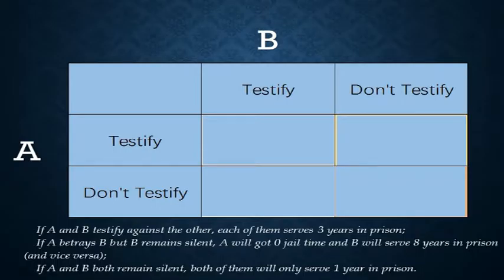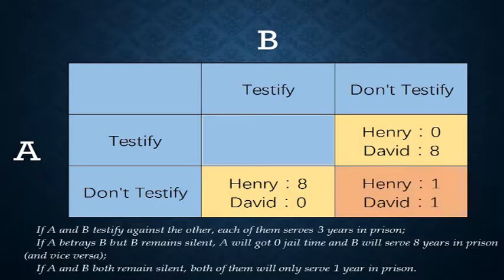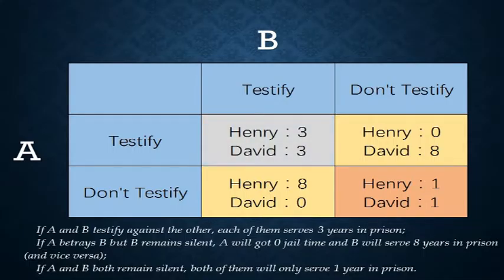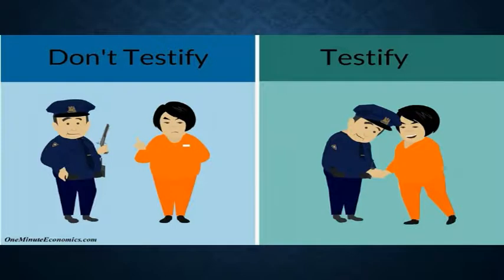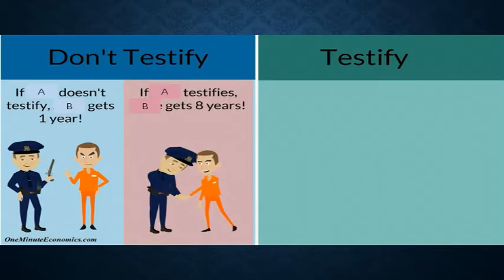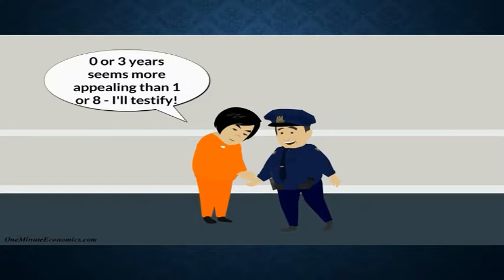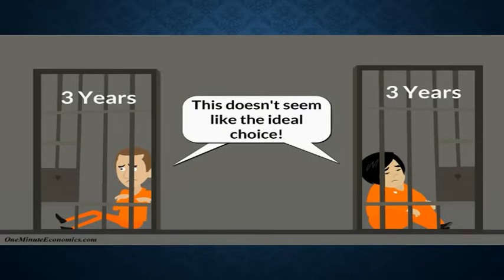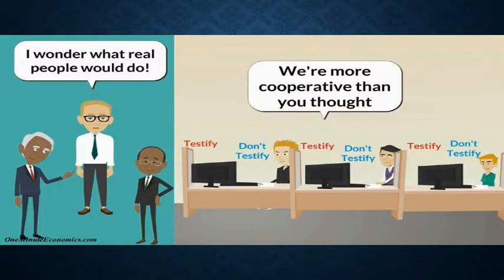The Prisoner‘s Dilema 2nd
李嘉豪， I have uploaded "The Prisoner's Dilema" before, this is the second verson I finished recently. I added more pictures and used a new   BGM. I hope all of you would appriciate this new version.